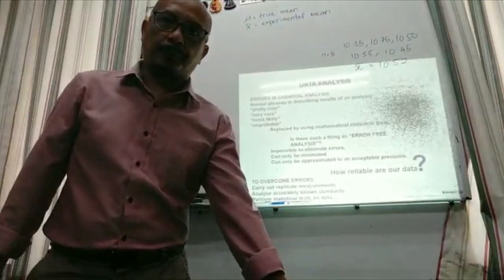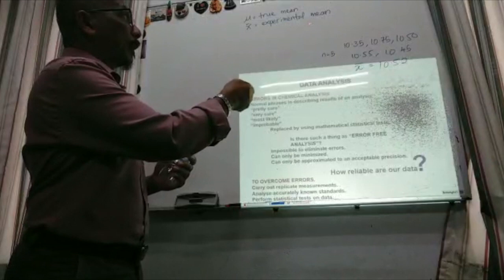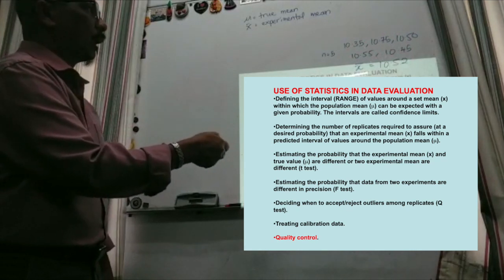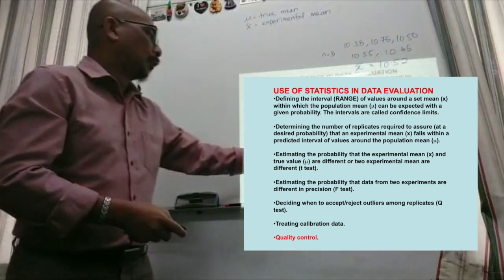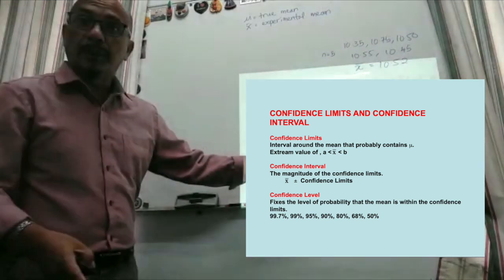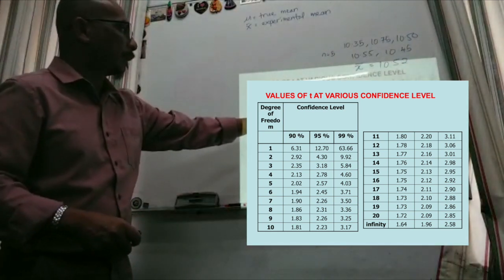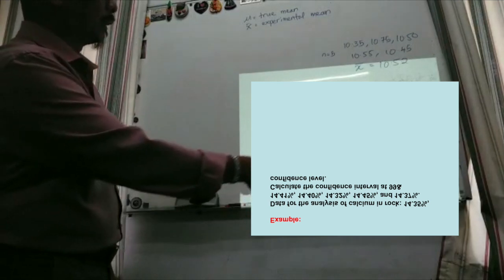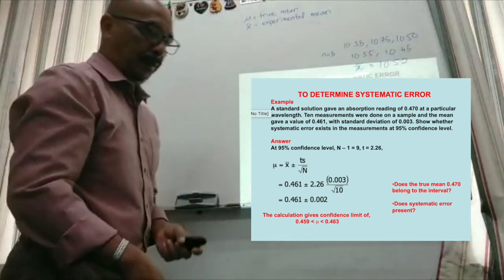Data Analysis Part 1 | Introduction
Chemical Analysis

Learning for Chapter 2 - Data Analysis.

Part 1 covered for;
- Error in Chemical Analysis
- Formula for statistics
- Standard Deviation (SD), s Formula
- Varian, V formula
- Precision, Accuracy & Different between this.
- Types of Error in experimental data
- Sources of Systematic Error
- Use of Statistics in Data Evaluation

The note is for UTM student from Bachelor Degree of Chemical Engineering & Pure Science Courses.